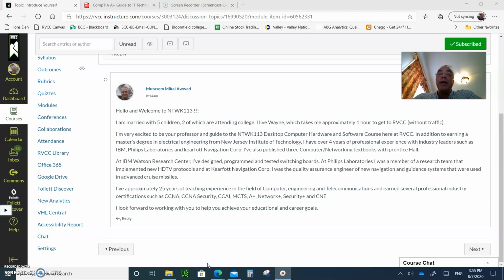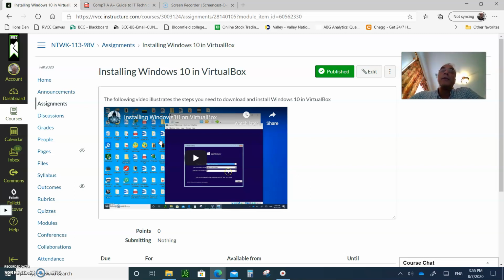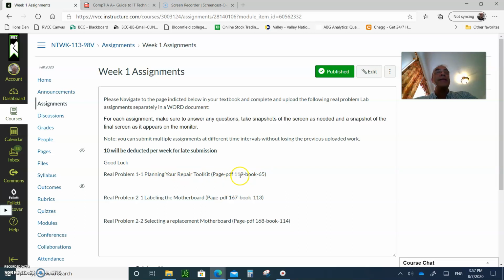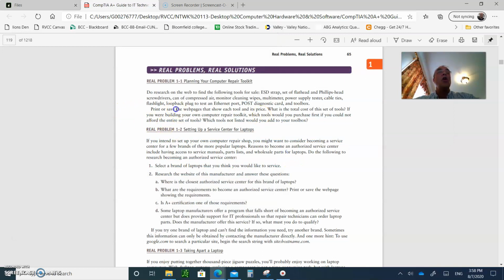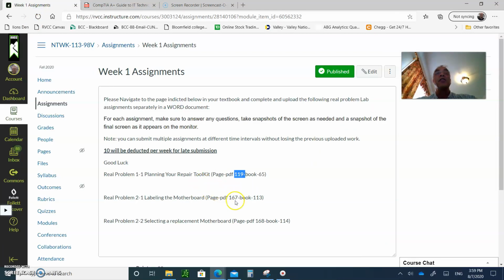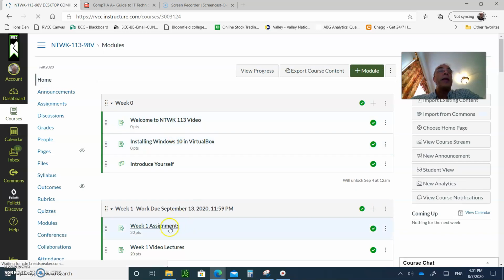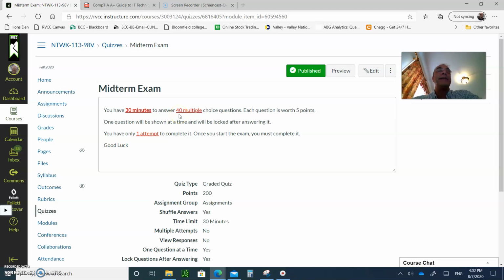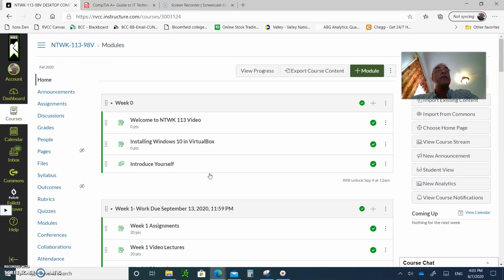Welcome to NTWK113 2